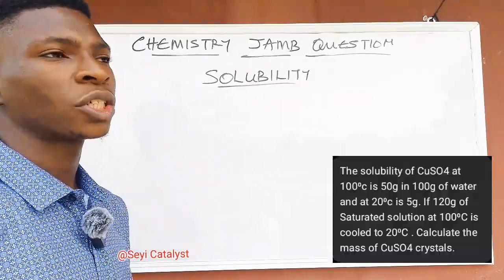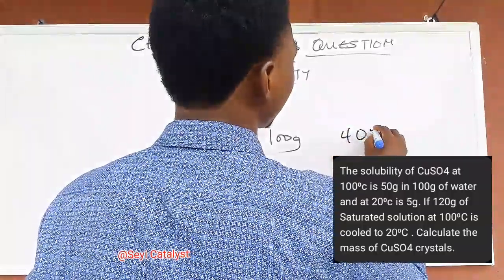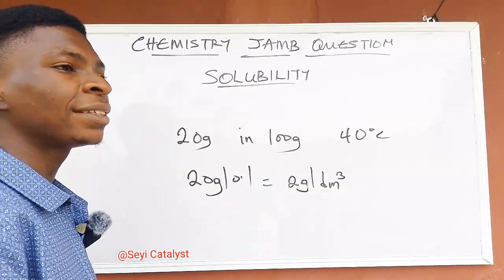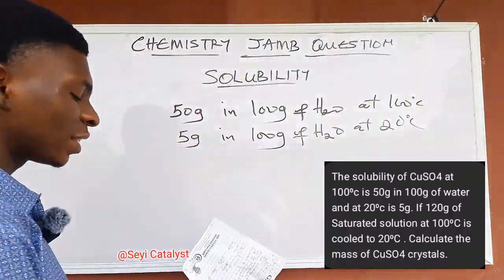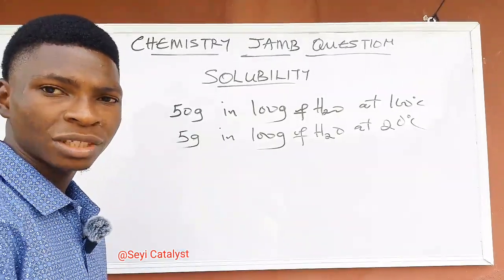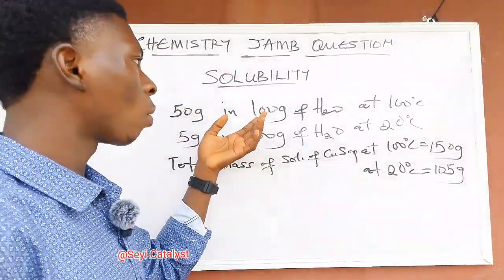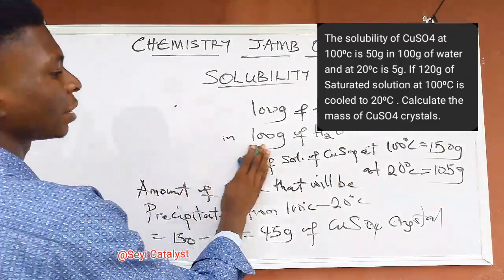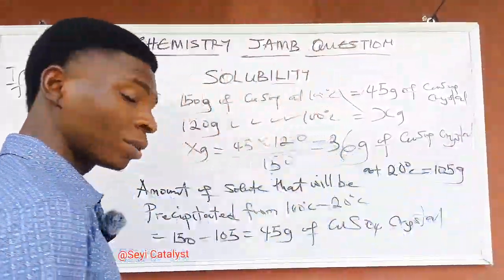JAMB CHEMISTRY QUESTION FROM SOLUBILITY.